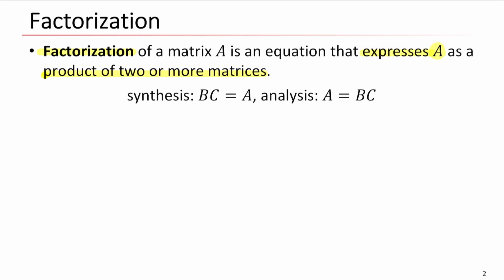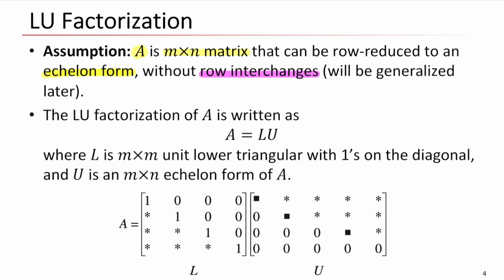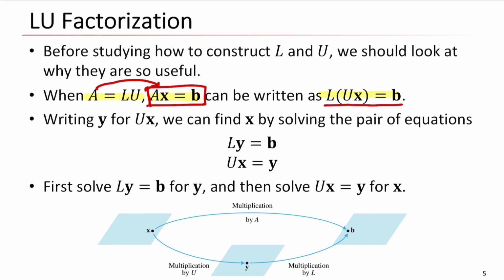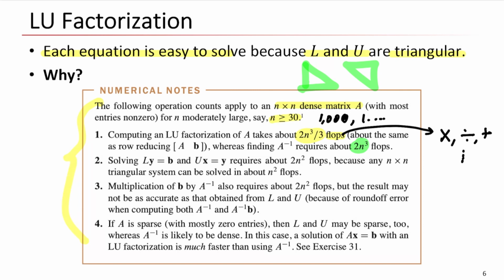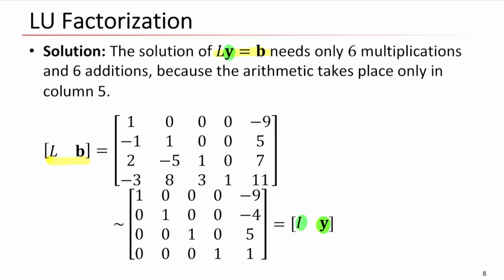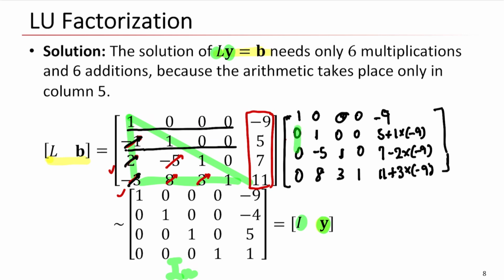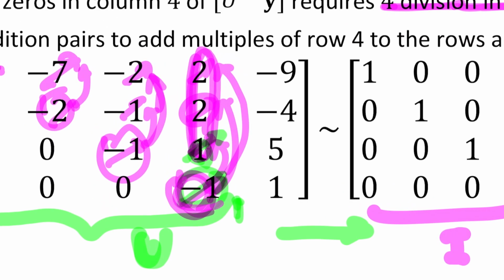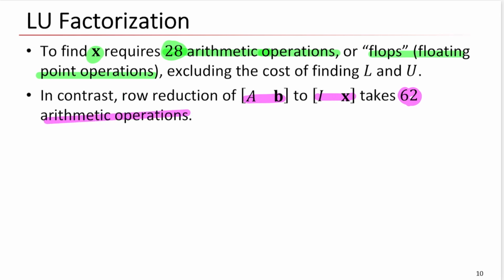Lecture 6-2 COSE111(01): Linear Algebra by Seungryong Kim